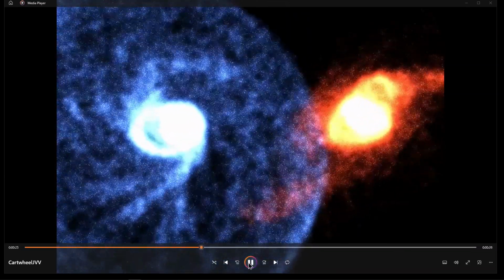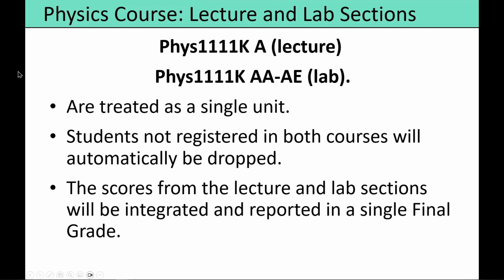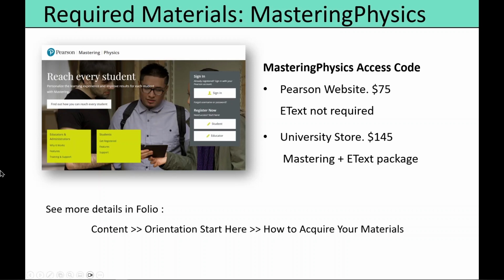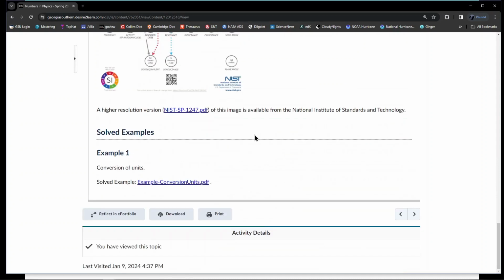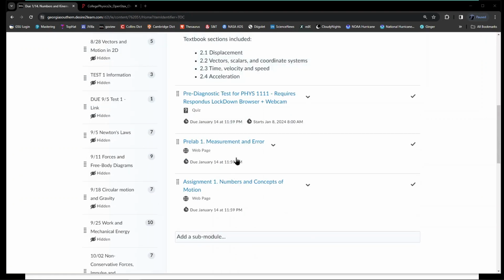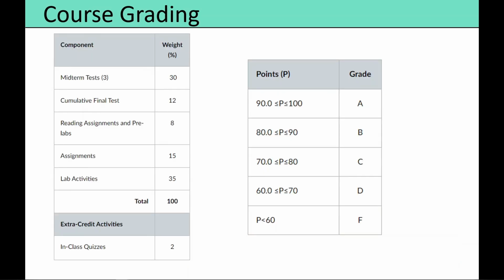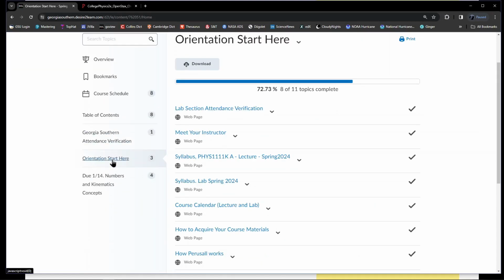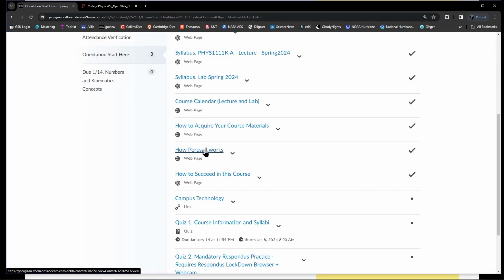SyllabusReading video PHYS1111 Spring2024